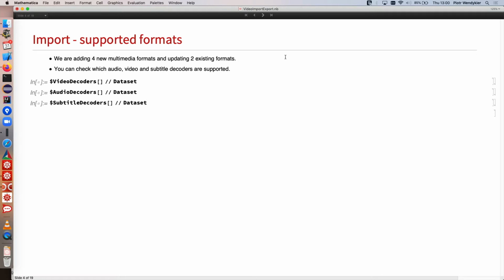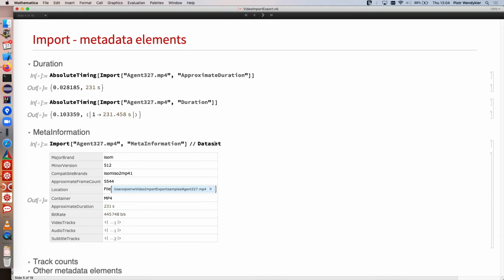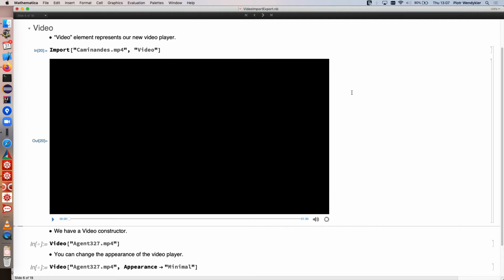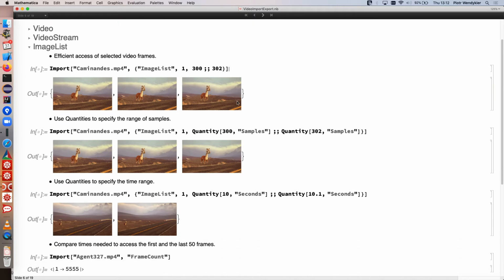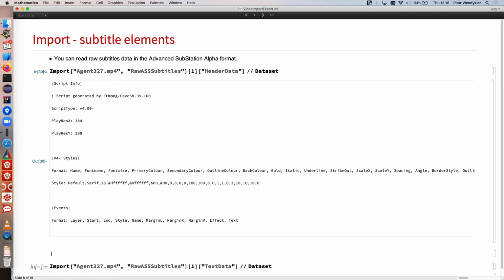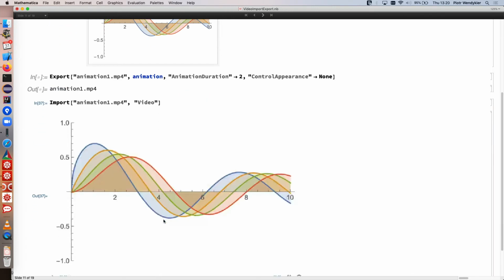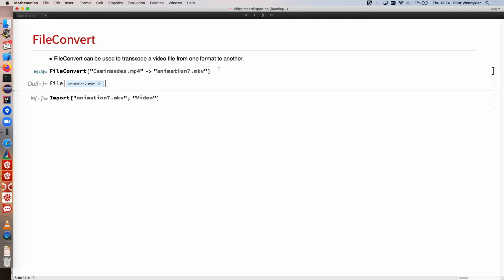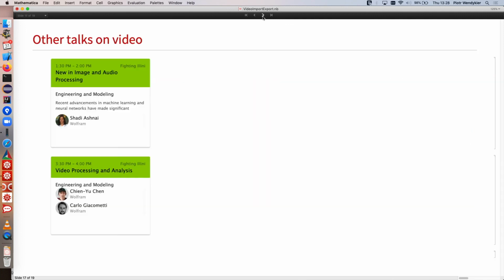Video Import/Export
Piotr Wendykier